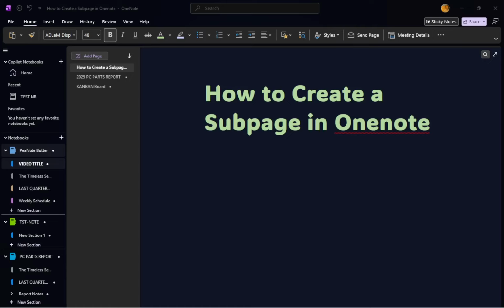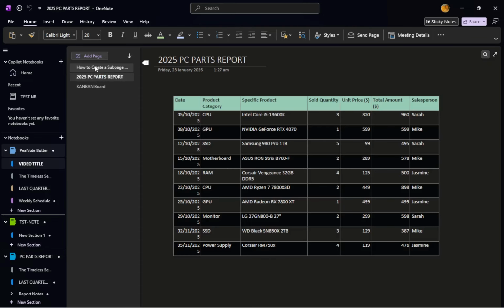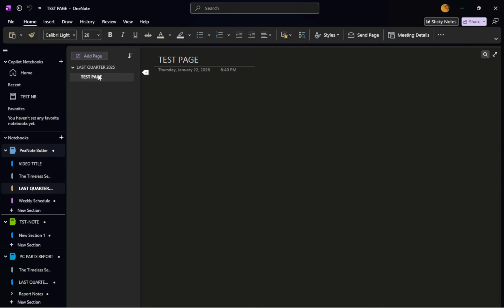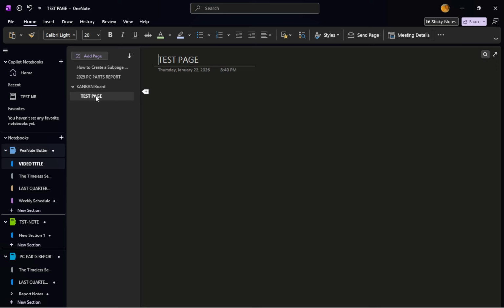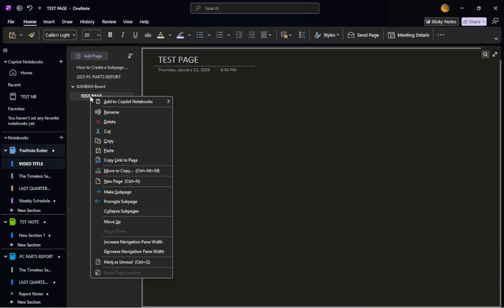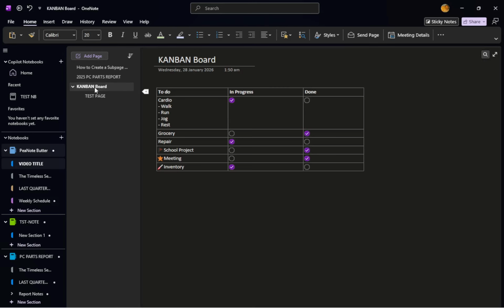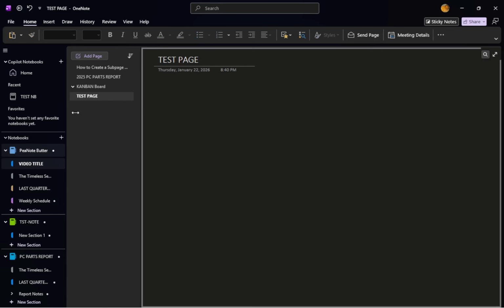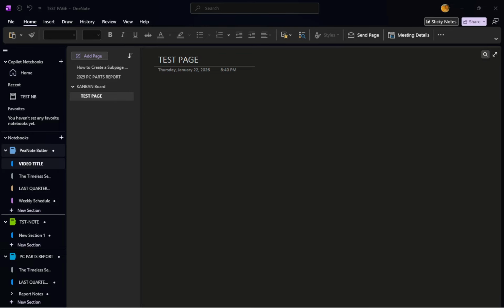How to Create a Subpage in OneNote [2026 Full Guide]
How to Create a Subpage in OneNote

Are you ready to elevate your note-taking game? In this video, I'm excited to guide you through the simple yet powerful process of creating a subpage in OneNote! Subpages are an incredible way to organize your information, ensuring that related notes stay neatly grouped and easily accessible. We’ll start with a quick overview of the OneNote interface to help you feel confident navigating your sections and pages. I'll show you not one, but two effective methods to create subpages—dragging and dropping, or using the right-click context menu. Plus, you'll learn how to promote subpages back to main pages and how to collapse or expand your organized notes. With OneNote supporting up to two levels of subpages, you'll have the tools to create a structured and efficient workspace. Let’s dive in and get your digital notes beautifully organized!

OneNote, subpages, note-taking, organization, digital notes, tutorial, productivity, tips, Microsoft OneNote, subpage creation, notes management, right-click menu, drag and drop, workspace tips, OneNote tutorial